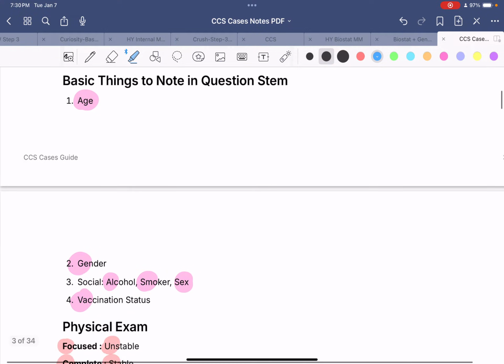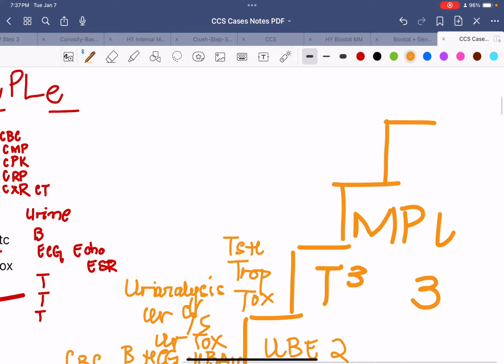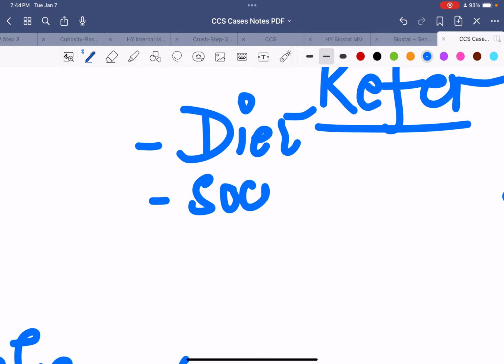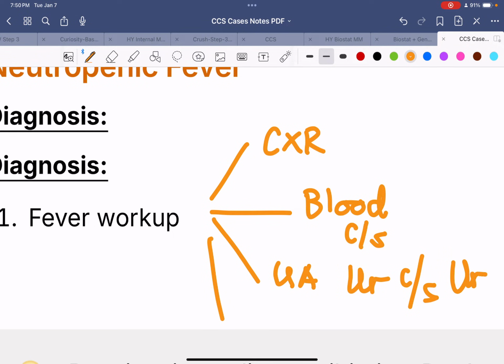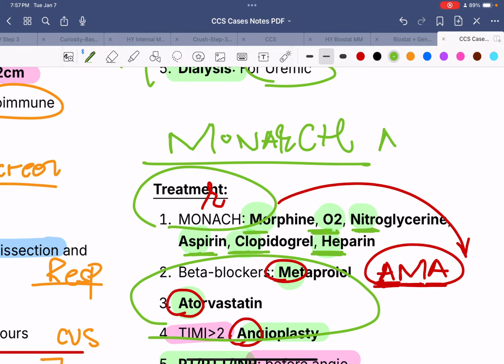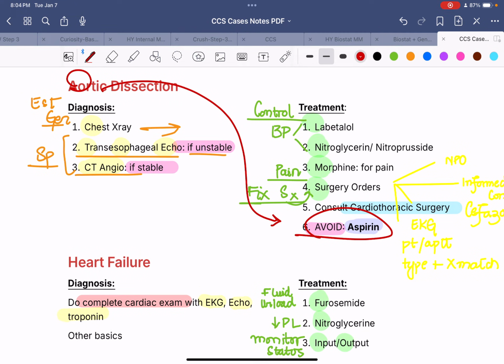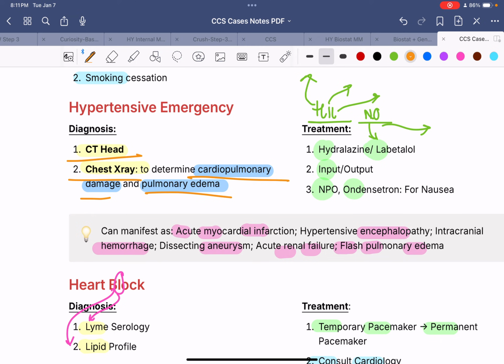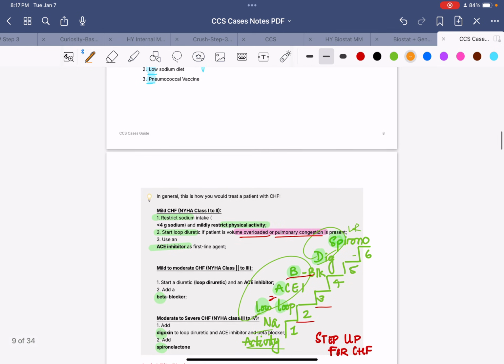Rapid Fire USMLE CCS Cases Review General & CVS Part 1/10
In this video, I use Dr. Ujjwal Soni’s notes 📝 to rapidly review the high yield biostat concepts for USMLE Step 1, 2 and 3.. Thank you to Dr. Ujjwal Soni for your Notes. 📝